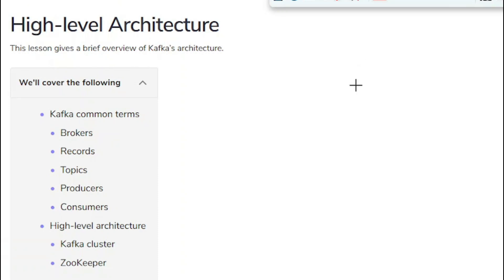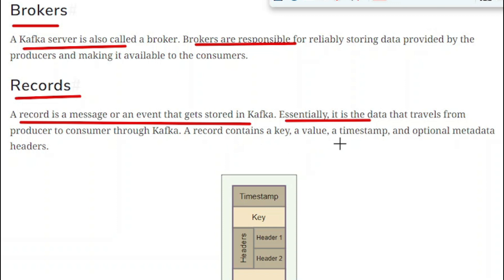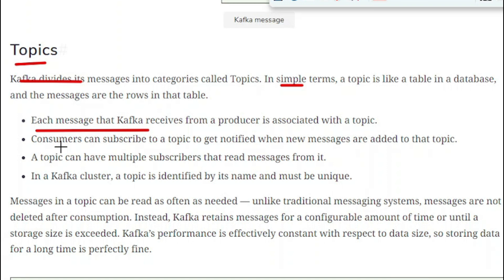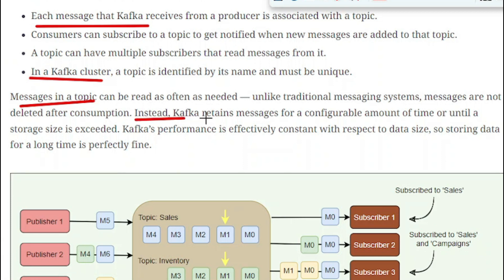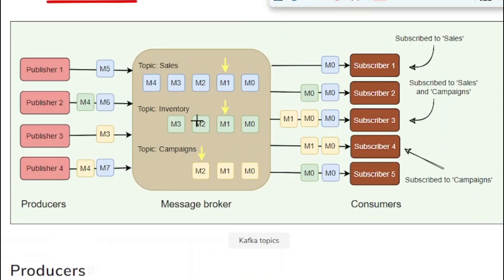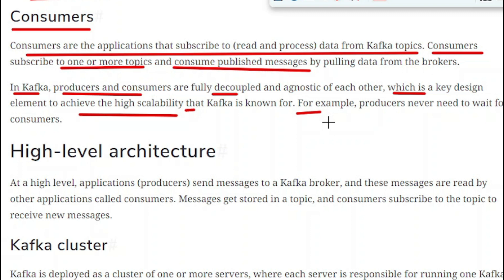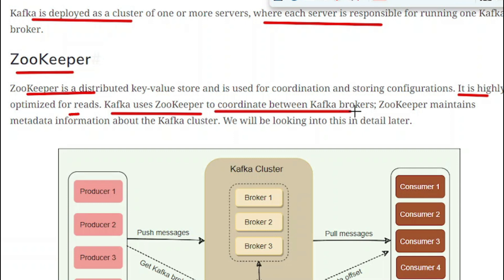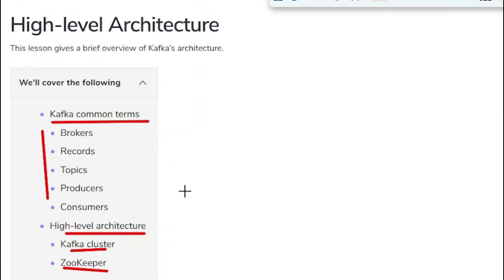Kafka High-level Architecture | Important Terms | Zookeeper Introduction